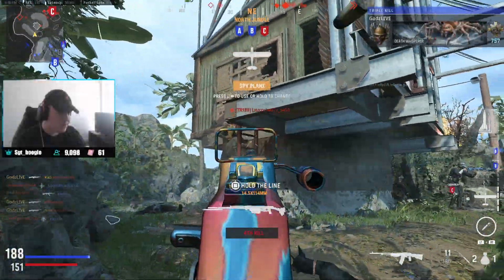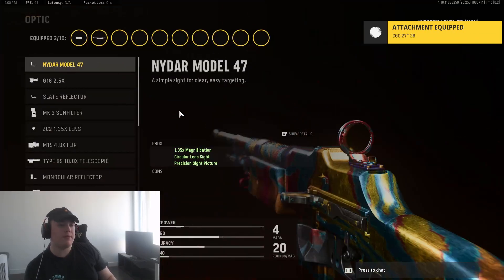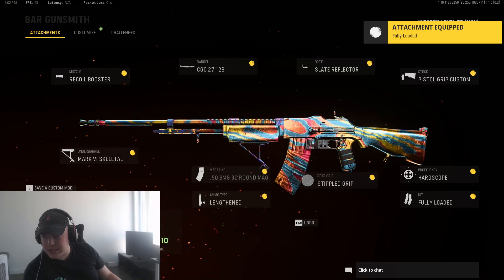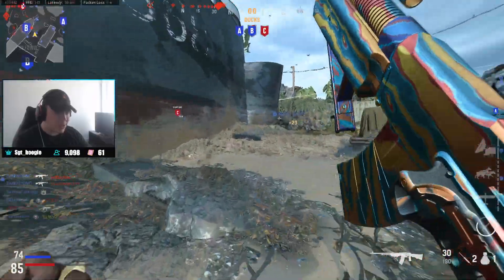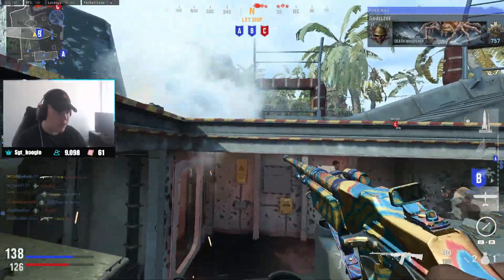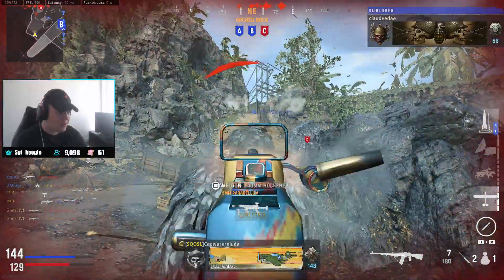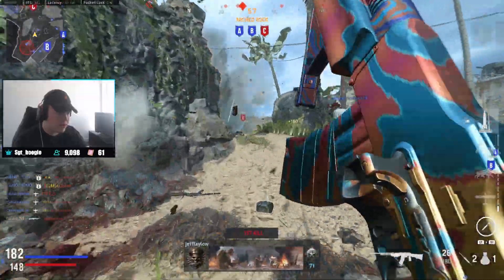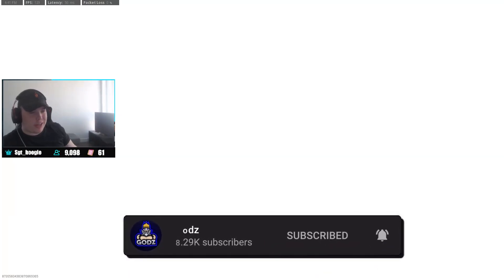This *NEW* BAR SETUP is OVERPOWERED! (Best BAR Class Setup) - Vanguard